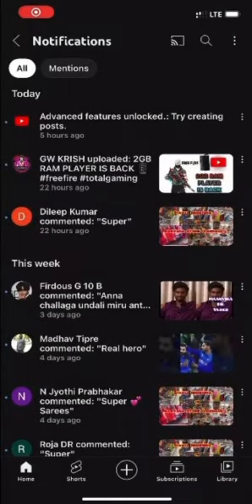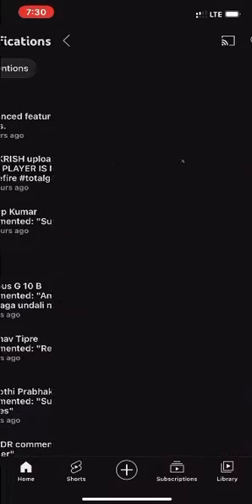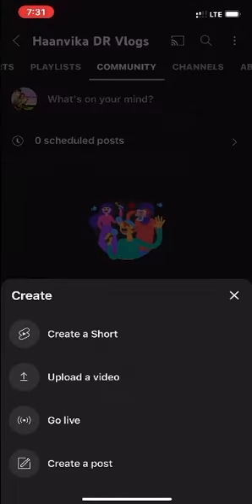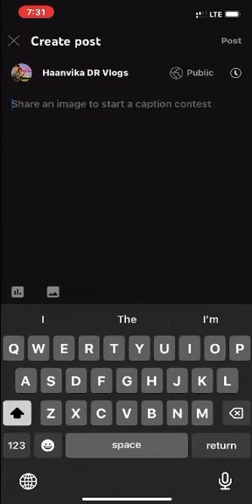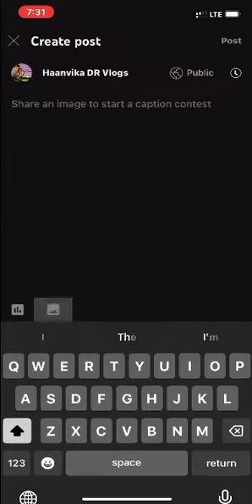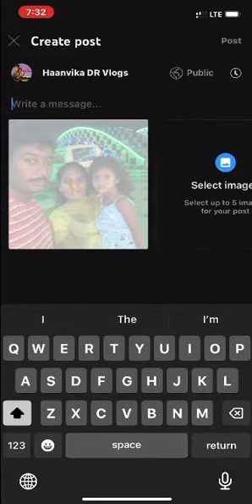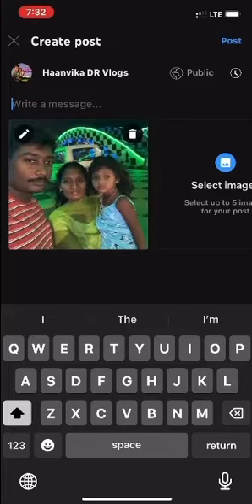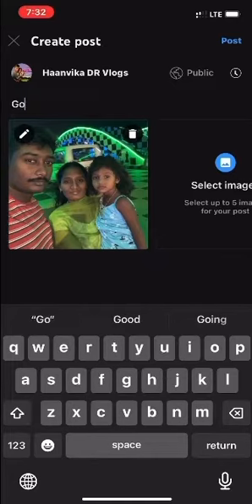కొత్త YouTube ఛానెల్ పెట్టిన వాలకి శుభవార్త😍👍